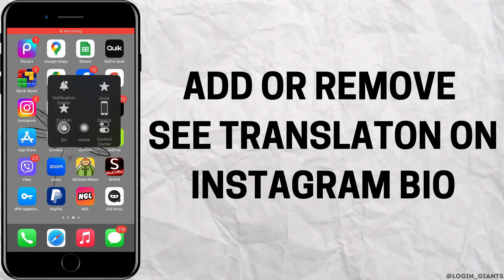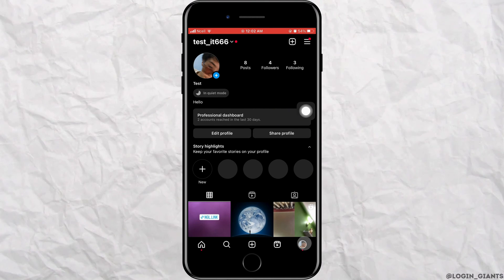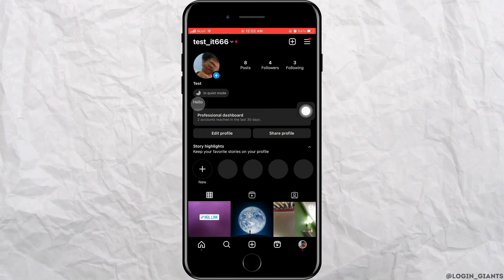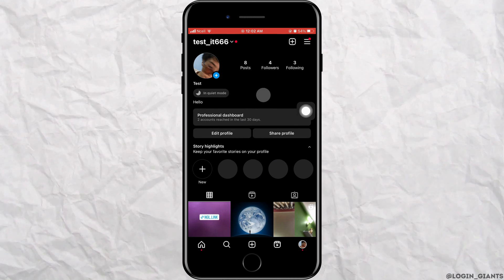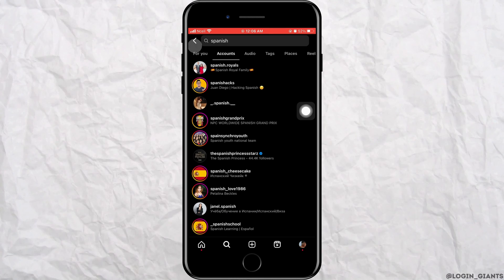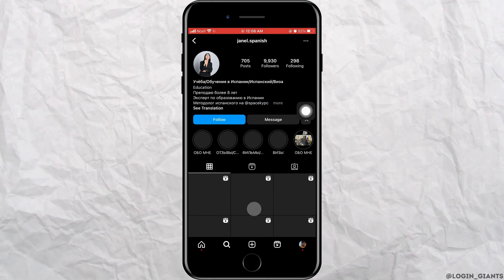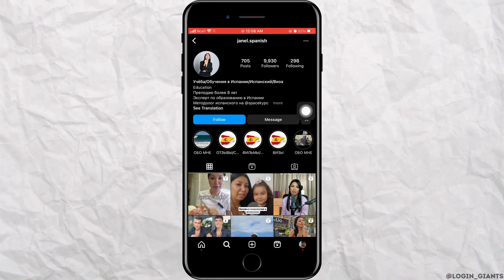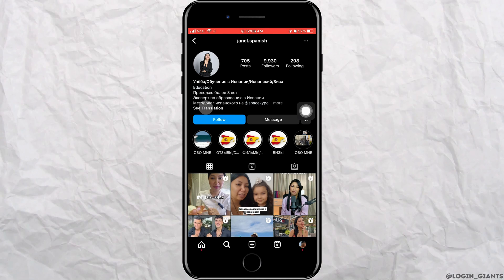How To Add Or Remove 'See Translation' On Instagram Bio (FULL GUIDE)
🌍📝 Tailor Your Bio: Full Guide to Adding or Removing 'See Translation' on Instagram!

Want to make your Instagram bio accessible to a global audience or prefer to keep it in a single language? Our complete guide walks you through the steps to add or remove the 'See Translation' option in your Instagram bio, tailoring it to your audience's needs.

In this tutorial:
0:00 - Introduction
0:05 - How to Toggle 'See Translation' in Your Instagram Bio

Instagram's translation feature can be a fantastic tool for reaching an international audience, but sometimes you might prefer a more uniform bio presentation. We'll show you how to easily adjust this feature, whether you're aiming for broader accessibility or a consistent language presentation.

Join us as we navigate through Instagram settings to customize the translation options in your bio. Enhance your profile's appeal to your desired audience!